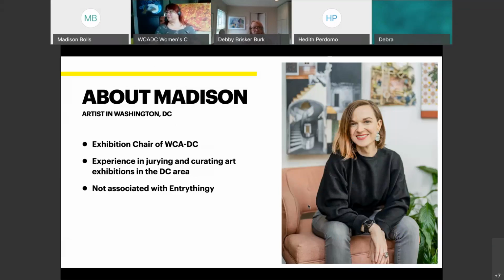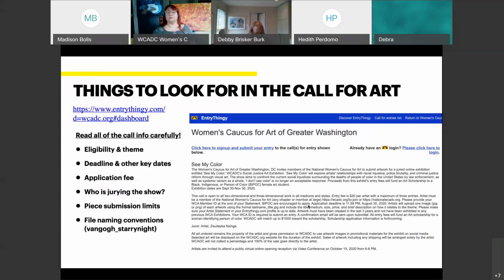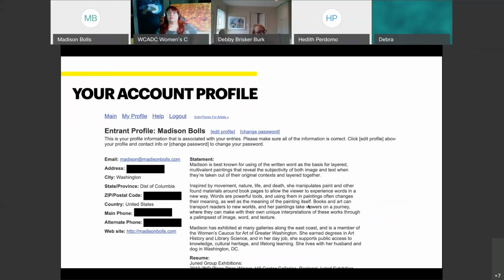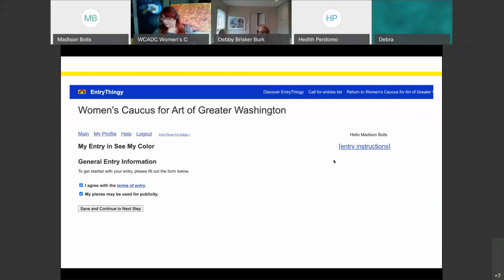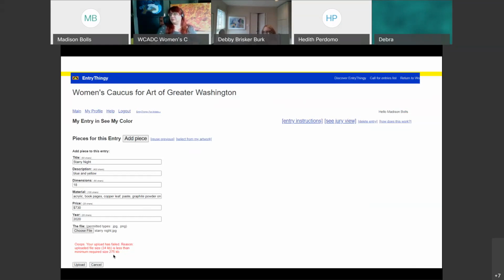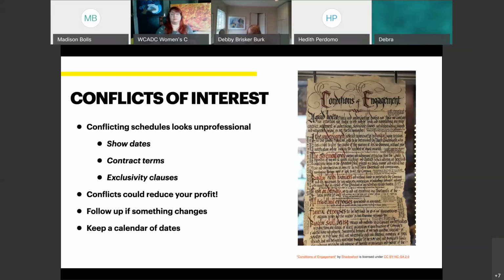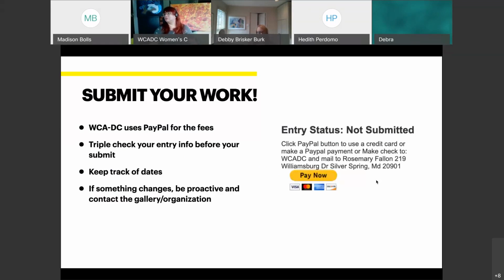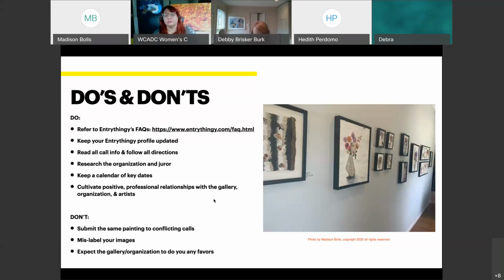Webinar Pro Tips for Submitting to Exhibitions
Women's Caucus For Art, DC Workshop by Madison Bolls\Webinar Pro-Tips for Submitting to Exhibitions